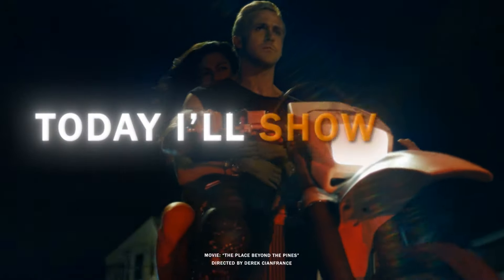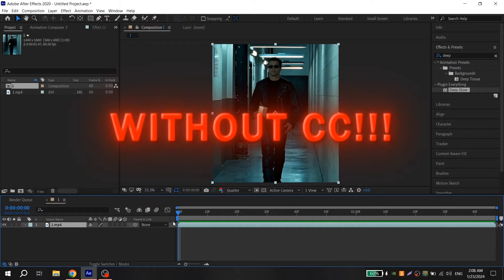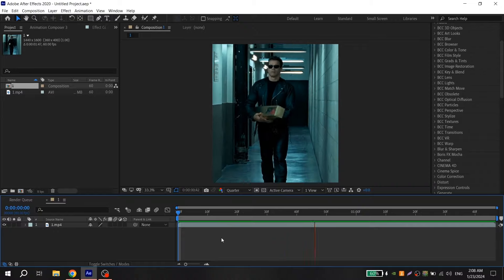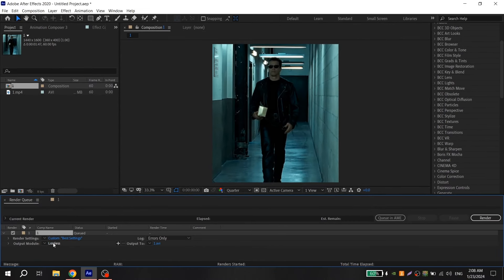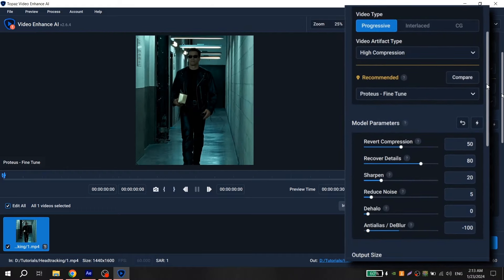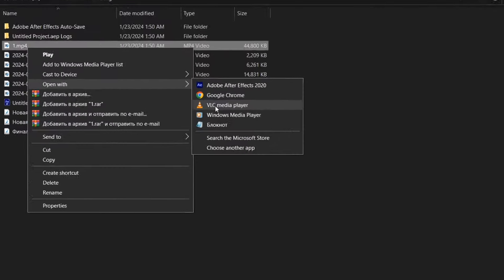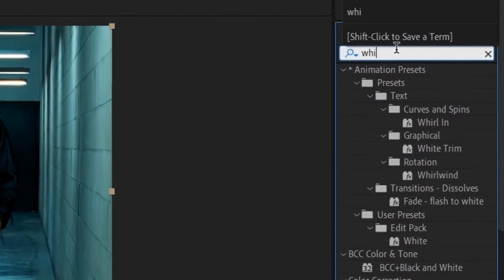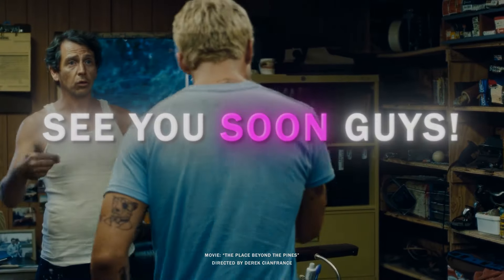Best Quality for YOUR EDITS | AFTER EFFECTS + TOPAZ TUTORIAL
Hi guys!

Today I made a new video about quality for your edits because there were a lot of questions under the previous one. I hope this video was more useful and informative for you.

Movie in the background: "The Place Beyond the Pines". Directed by Derek Cianfrance.